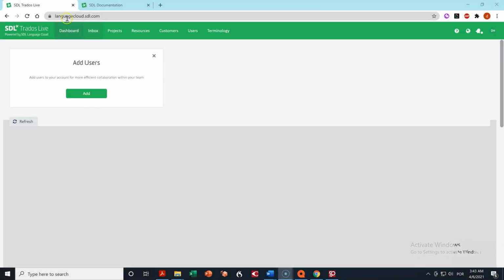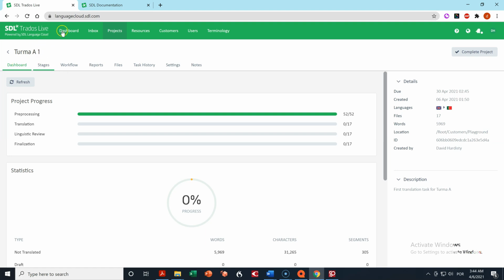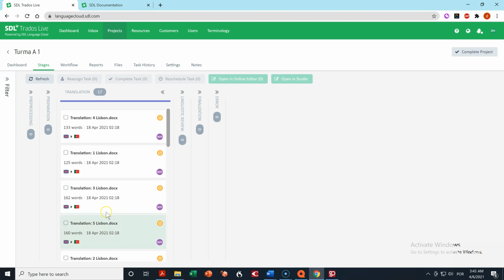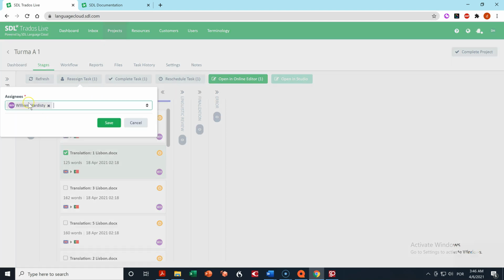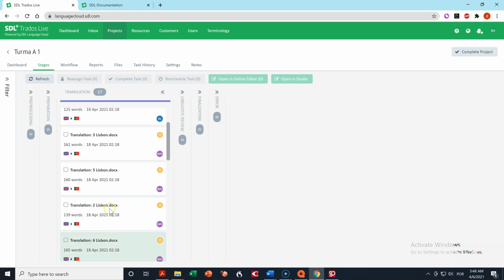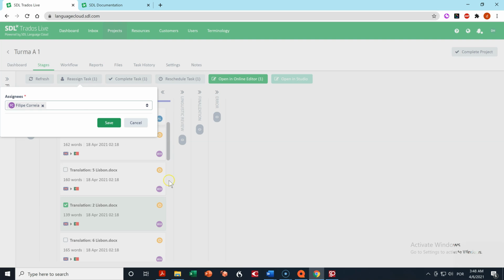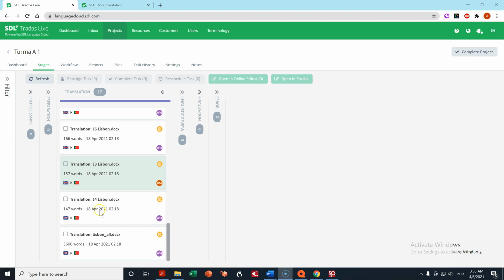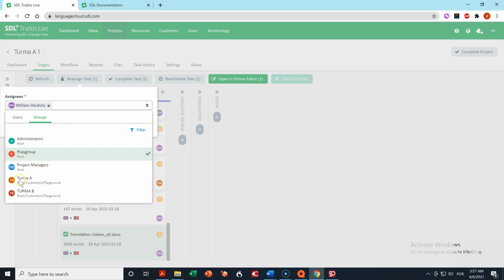Using SDL Trados Live Teams - (Re) Assigning users to documents to translate